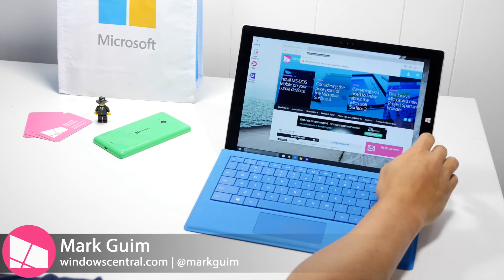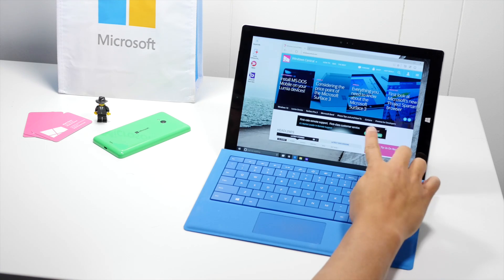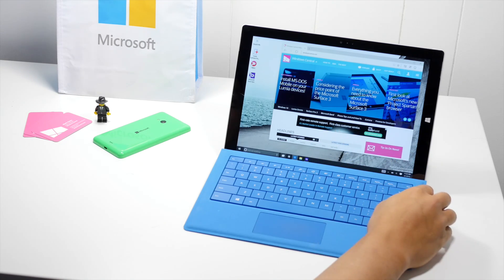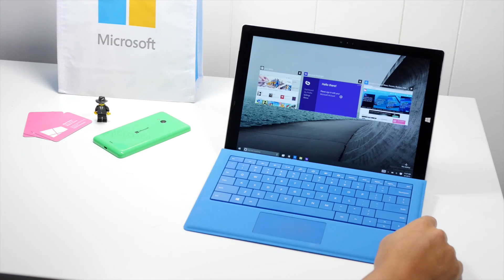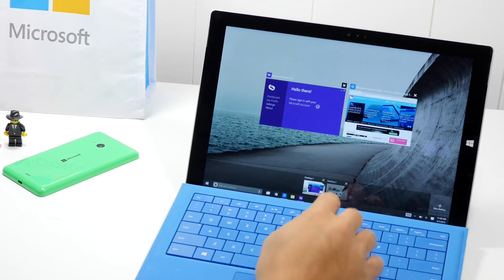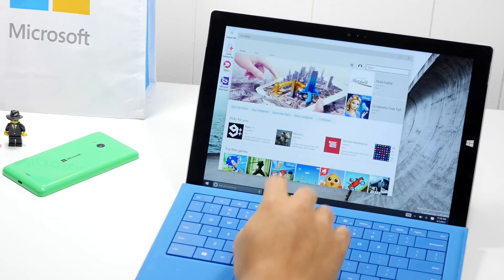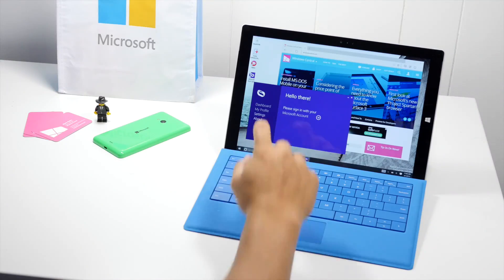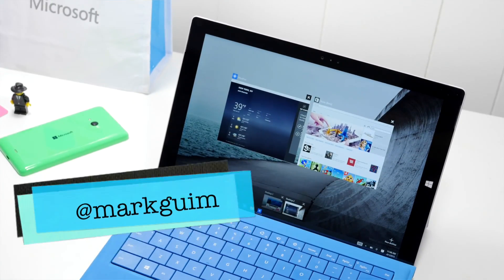How to use Windows 10 Task View and Virtual Desktops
One of my favorite features on Windows 10 Technical Preview is task view. By swiping from the left side of the screen, I can see all the open apps and quickly switch as needed. Windows 10 goes a step further with virtual desktops. This lets you group apps in multiple desktops. For example, you can place Outlook, Twitter, and the web browser in one desktop, while you have Netflix in another desktop. The organization is up to you.